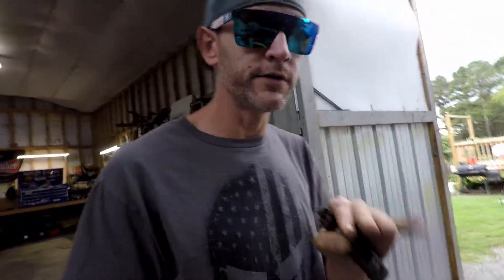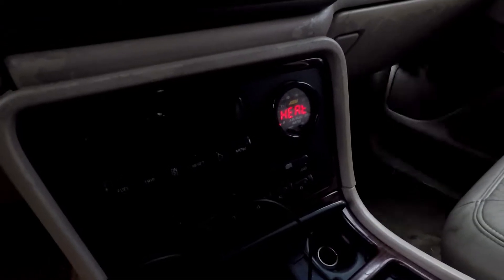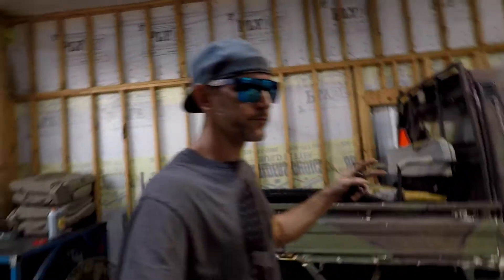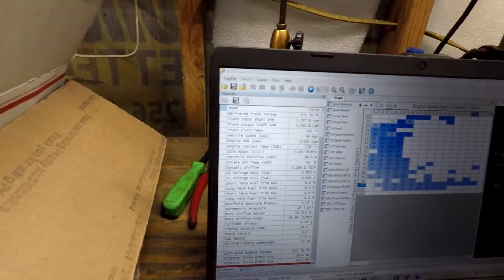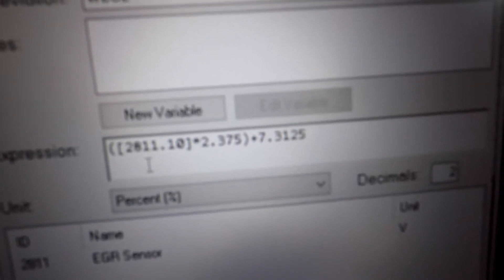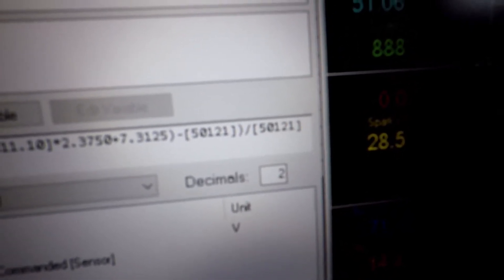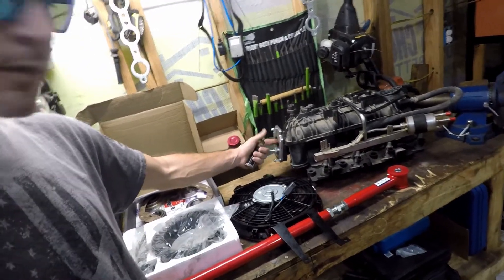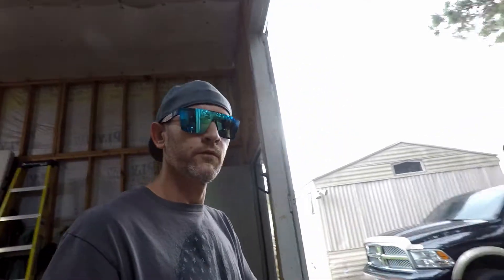Log wideband O2 sensor through EGR port on GMT800 & HP tuners links below (2024)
How to log AEM wideband through egr port on GMT800 trucks without using Hptuners pro features ,   quick easy install

This is the best info you will find on exactly how to wire / log your AEM wideband O2 through the EGR port on a GM gen 3 platform using hp tuners and setup user maths .. thanks for your support

1000HP GMT800 Cadillac Escalade continues, 1000hp is the long-term goal we will achieve it one step at a time ... next on the list is suspension and weight reduction modifications, already has a full bolt Ons fully built high compression 6.0 LS making around 550 crank hp according to calculations made from the mass airflow duty... I'm learning with you guys as we go through this build, I am just a mechanic venturing into performance builds... I look forward to continuing this journey and building a fun respectable community around my little home-based mechanic shop... LETS GO!!

GMT 800
1000 HP
Cadillac Escalade
Chevy truck
Performance Trucks
Stroker LS
Ported heads
how to port ls heads
HP Tuners how to
hp tuners
aem wideband
Brian tooley cams
btr cams
texas speed
LS engine build
custom engines
drag racing
wideband installation
automotive wiring
mechanic
eng
tool kit

oil cooler

top end kit

cam kit

go pro kit

youtube gopro starter kit

tripod and lighting

gopro mic adapter i use

mic i use

mechanics tools starter kit

ratchet cordless

DEAL ratchet wrenches

best short sockets EVER!

socket set i use 3/8 drive

1/2" drive set

master torX / spline set

Scantool I use !

scantool upgraded version

cheap code reader

DIY entry level scanner

shop fan to cool u off

electric shop heater with LIGHT

propane shop heater

wifi security cam i use for garage

usb 3.1 cable i use

usb - SD card adapter i use

bluetooth speaker i use in shop

HP TUNERS

AEM WIDEBAND O2 I use

Guage pod for WBO2

dual pillar guage pod

cam kit i used 6.0LS

LS7 lifters i used

LS valvespring compressor

ls trunion upgrade

complete upgraded rocker arm kit

melling oil pump kit fot LS

sloppy cam kit

TBSS intake

BTR LS pushrods

PAC 1219 springs best budget valvesprings

ICT billet oil pump girdle

dont forget LS barbell upgrade

harmonic ballancer puller

4 corner LS steam port kit

LS billet valley cover

60lb ls injectors 700hp capable

black widow muffler